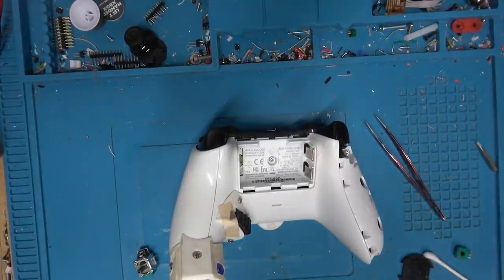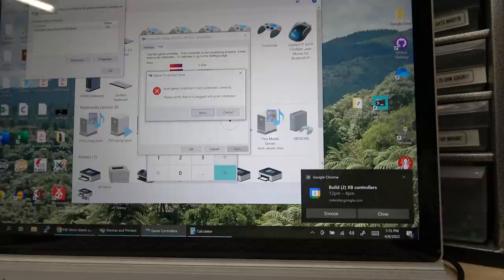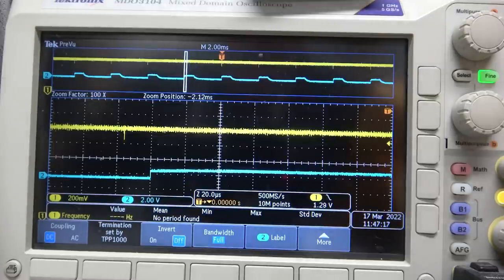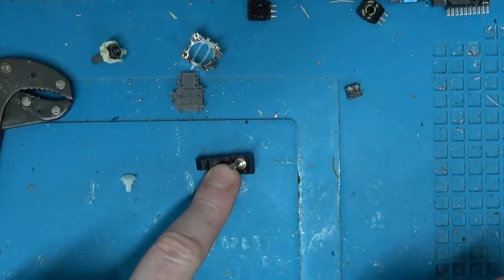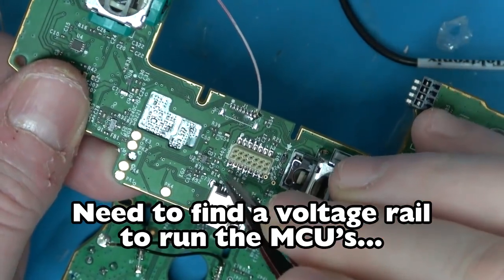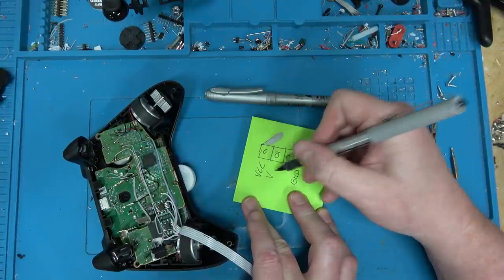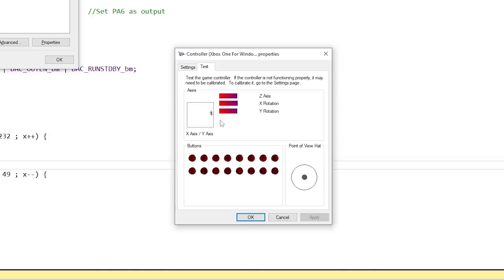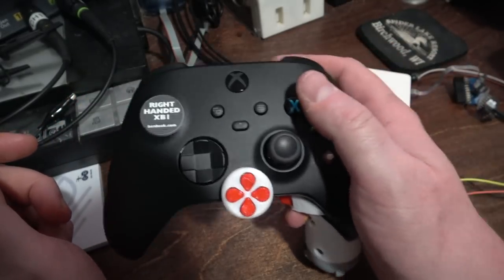Driftbusters: Improving Analog Joysticks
Let's talk about why analog sticks fail, different ways they were made in the past and how we can mod them in the present.